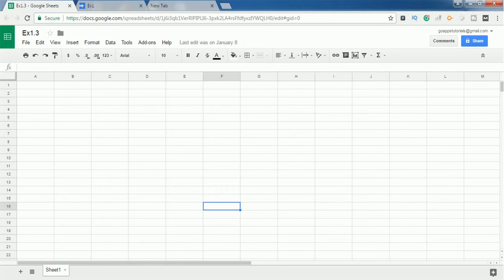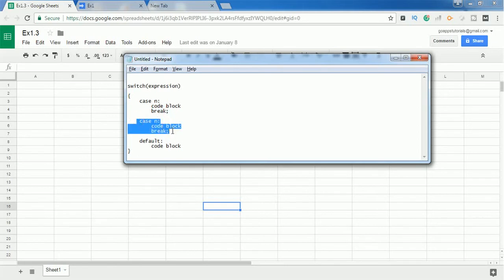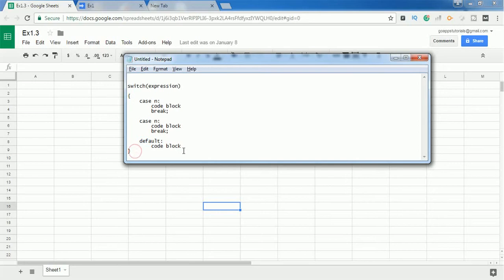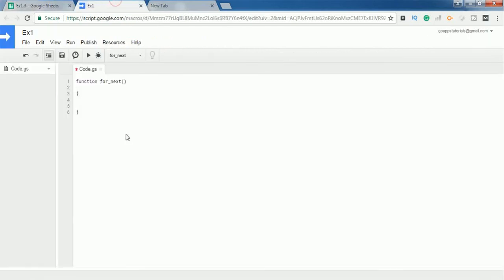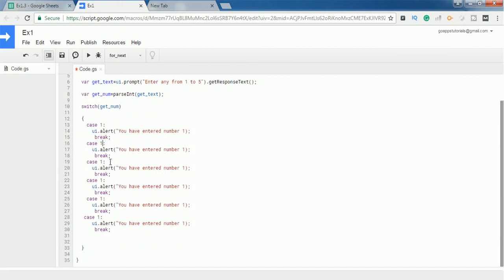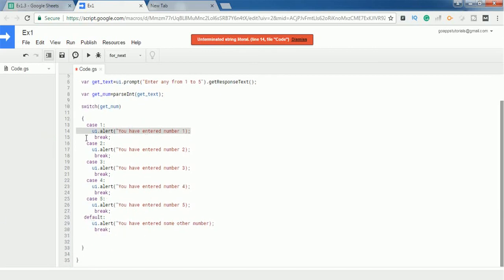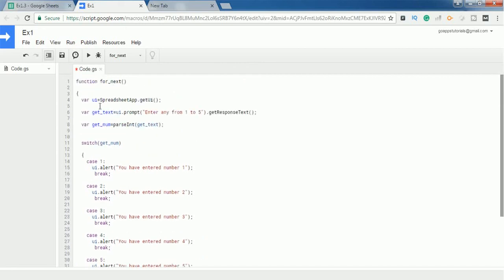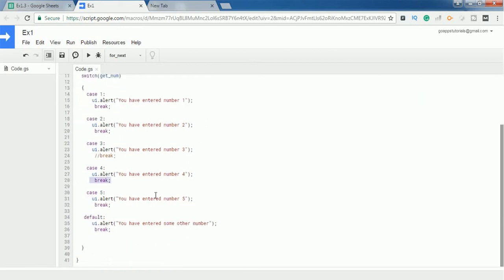Switch case statement in Google apps script tutorials- 07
Title: switch case statement in Google apps script

What is google apps script?
Google Apps Script is a JavaScript cloud scripting language that provides easy ways to automate tasks across Google products and third party services and build web applications.

Recommended books:

Learning google apps script
Google apps script for beginners

Google apps script switch case statement:

Google apps script switch statement is used to evaluate the given expressions with multiple cases. Apps script compiler evaluate the expression with cases from top to bottom.

Each case has a set of instructions.  So, the first matched case gets executed when compiler goes from top to bottom. Once that is executed then it moves out of the switch statement block. And it never checks the remaining cases after that.

Each case should end with “break” statement. Default case will be executed if none of the cases matches.

SYNTAX OF APPS SCRIPT SWITCH CASE STATEMENT

switch(expression) {

    case case1:

        Instruction 1;

        Instruction 2;

        break;

  case case2,case2:

        Instruction 1;

        Instruction 2;

        break;

    default:

        Instruction 1;

        Instruction 2;

} Description updated via Google Apps Script Description updated via Google Apps Script Description updated via Google Apps Script